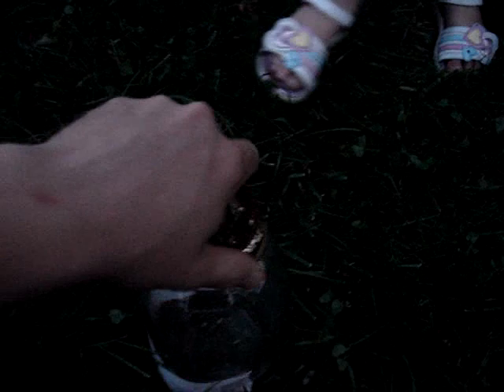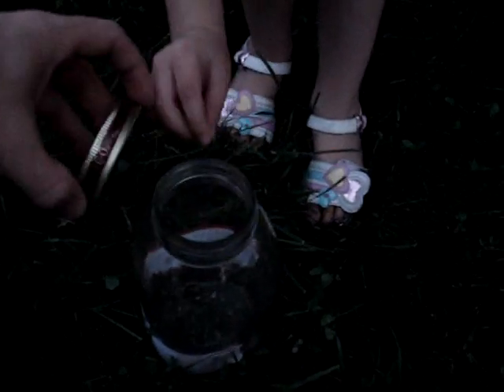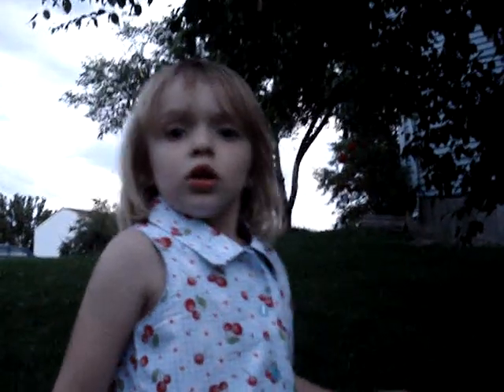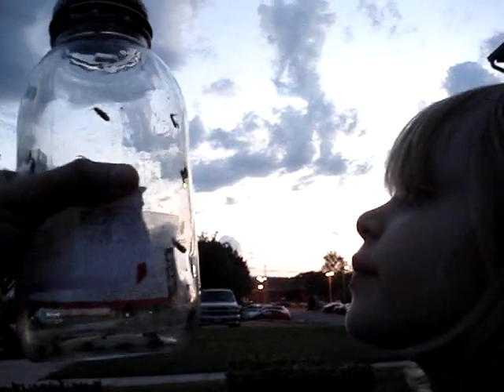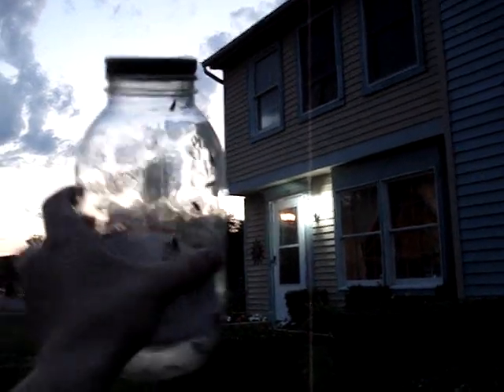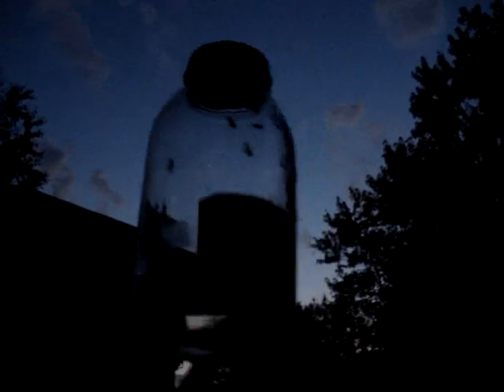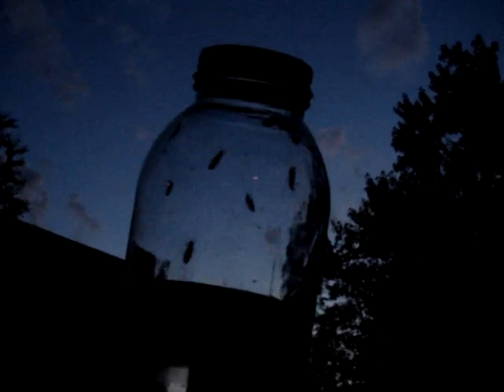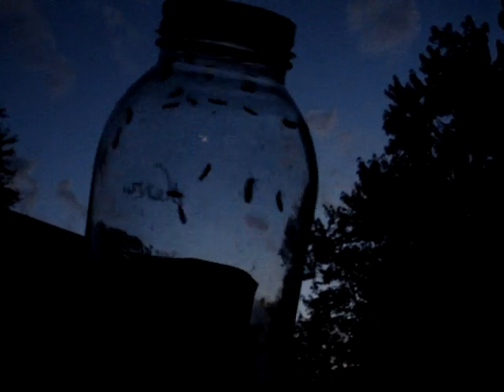Catching lightning bugs with kimmy again.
This time we dont have to go to far to catch them, because they are coming out of the grass in my front yard. (Sorry the vid is somewhat dark at times)